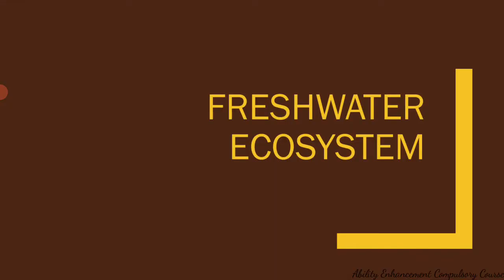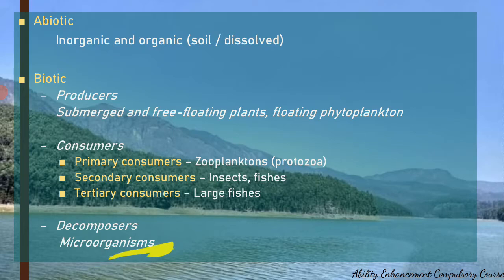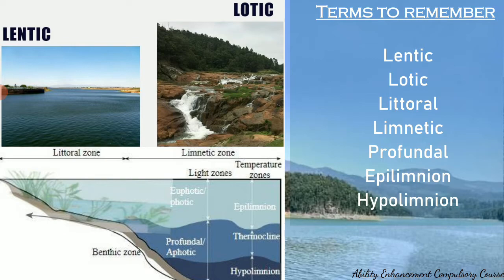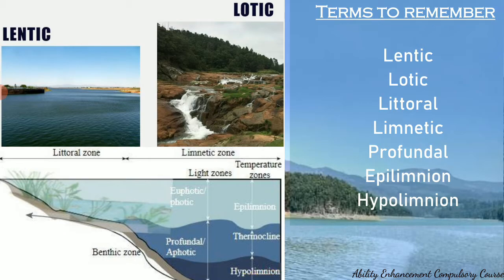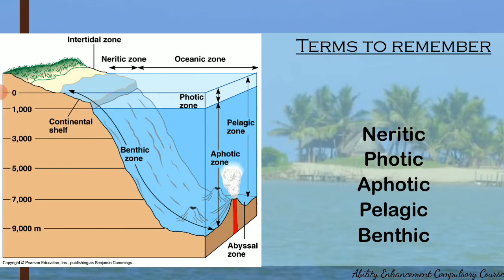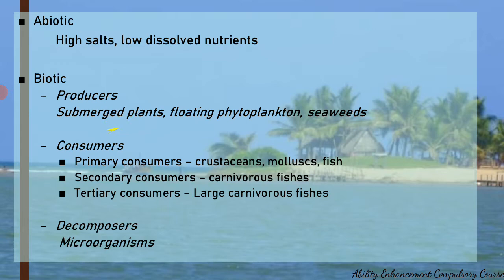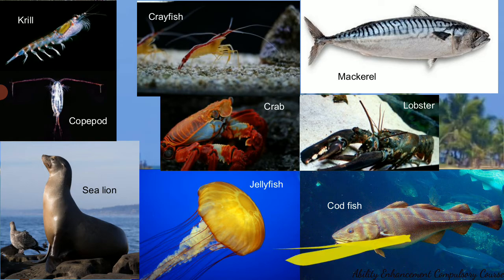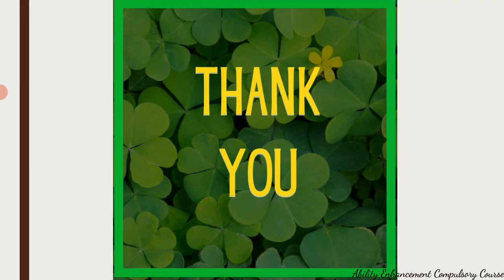Aquatic Ecosystems | EVS | Environmental Studies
Watch this video to learn the characteristics of aquatic ecosystems.

ecosystem is the second unit in AECC paper 'Environmental Studies' of NEP Curriculum in Bangalore University and other universities of Karnataka. This is also useful for students preparing for NET exam.